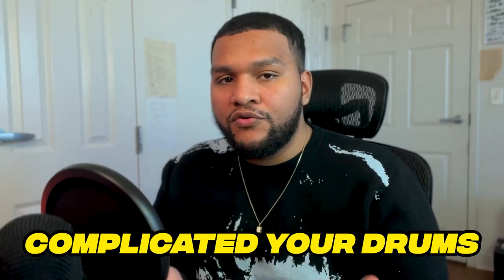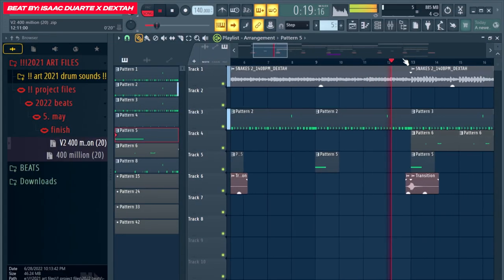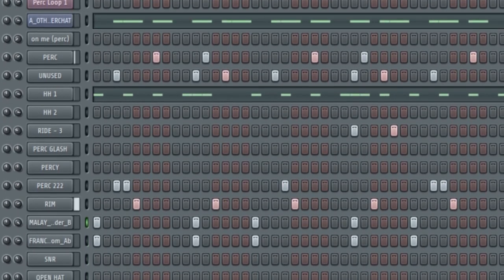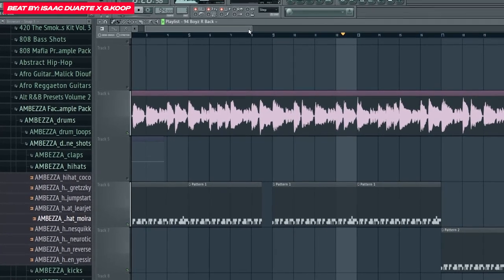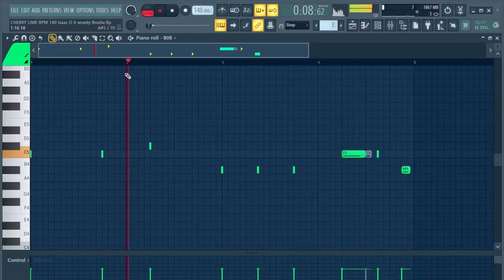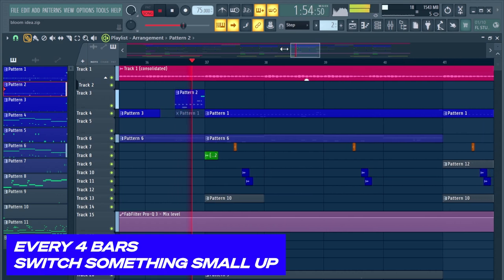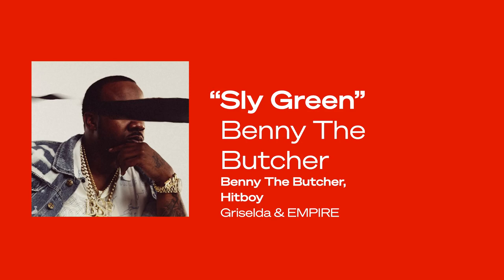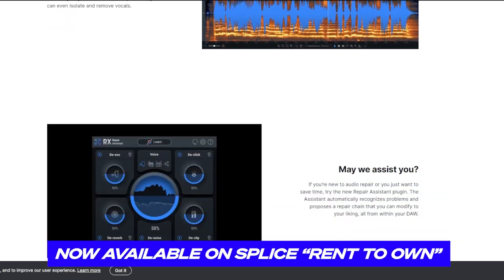4 Easy Producer Tips I Wish I Knew Earlier Drum Edition | Splice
00:00 - Intro
0:14 - Use Textures As Crashes
1:50 - Be Picky with Sounds
4:13 - Stop Doing TOO Much!
7:05 - Use Acapellas

In this video, we share 4 game-changing producer tips that I wish iBeenArt wishes he knew earlier, specifically focusing on drums! These tips will help you elevate your drum production game, make your beats stand out, and avoid common pitfalls. Here's a quick breakdown of the tips:

1. Use Textures As Crashes: Ditch the conventional and try using unique samples as crashes to kick off your phrases. This will give your beats an original flair that'll set you apart from the rest.

2. Be Picky With Your Sounds: Your beats are only as good as the samples you use. Invest time in finding high-quality samples, like the ones available on Splice, to ensure your beats sound professional and polished.

3. Don't Overcomplicate Things: It's easy to get carried away and clutter your beats with too many elements. Remember, sometimes less is more, so focus on keeping your drums clean and effective.

4. Use Acapella Samples: Want to make sure there's enough room for an artist in your beat? Try layering acapella samples over your beats to help you gauge the space needed and make adjustments accordingly.

Watch the video for a detailed breakdown of these tips, along with examples and demonstrations. Happy beat-making! 🎧🥁🎶

4 Easy Producer Tips I Wish I Knew Earlier Drum Edition | Splice